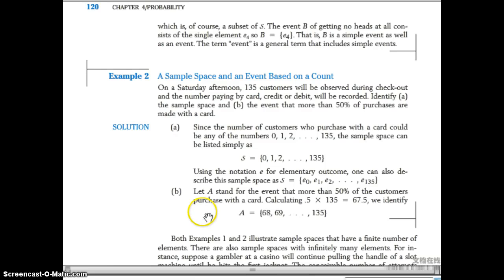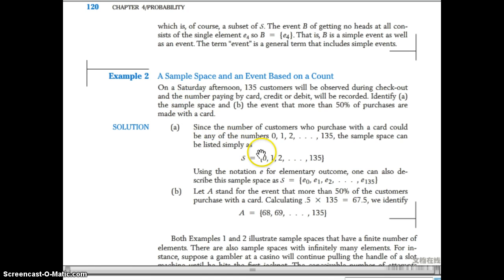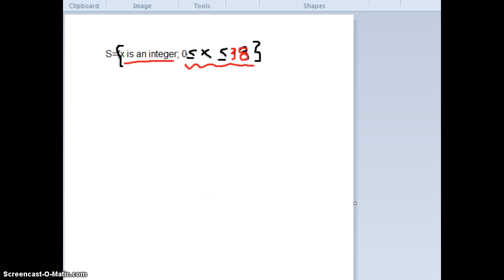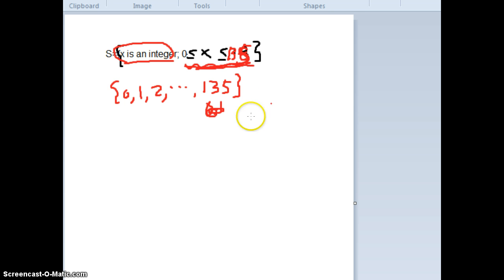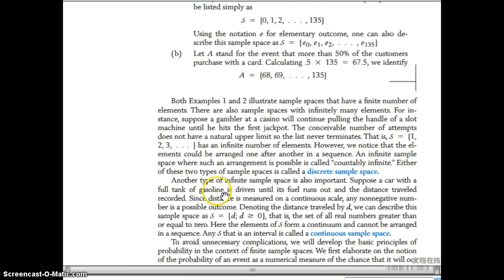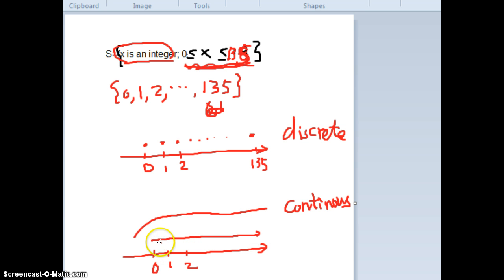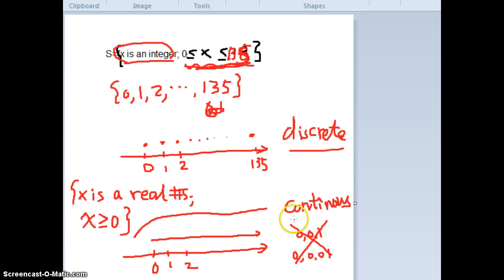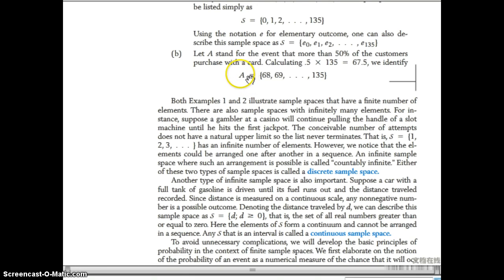MATH2500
Sample space and event